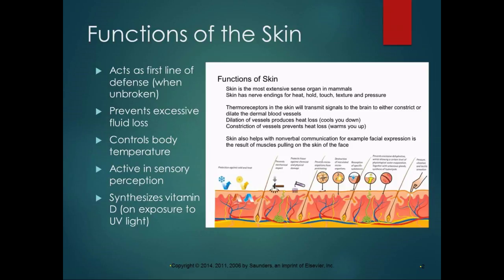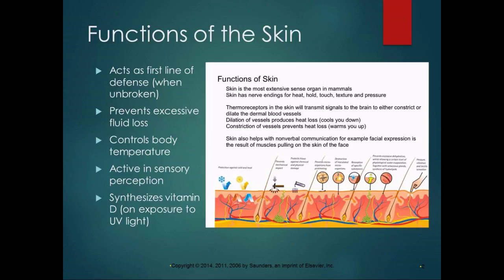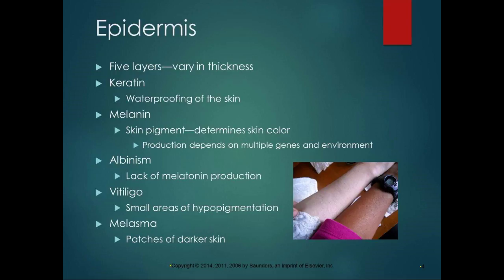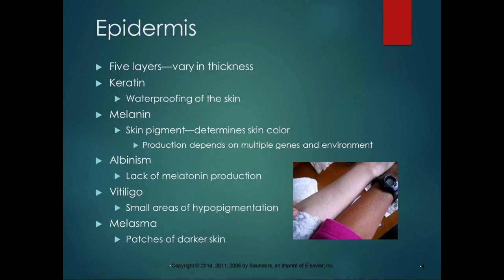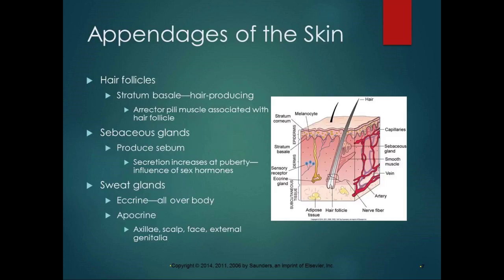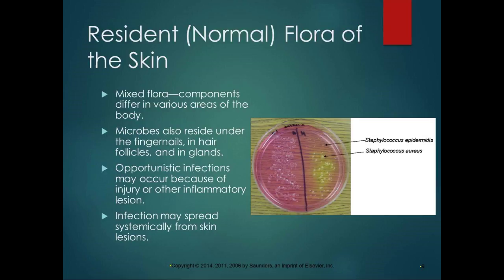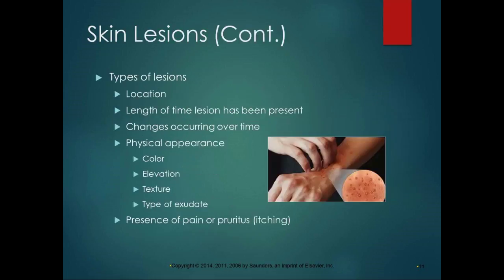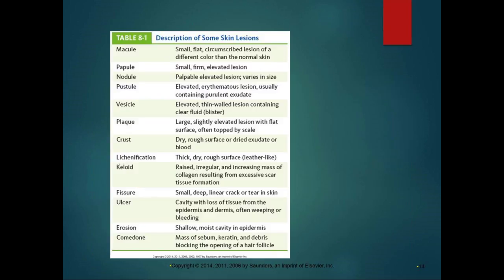Chapter 8 Lecture Part 1 Skin Review and Lesions